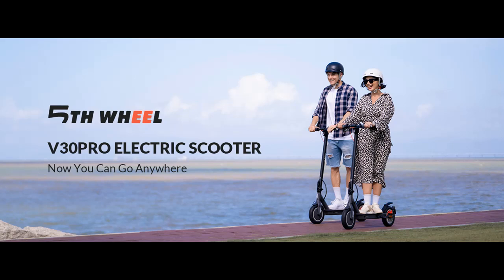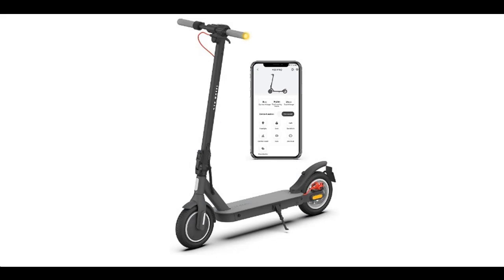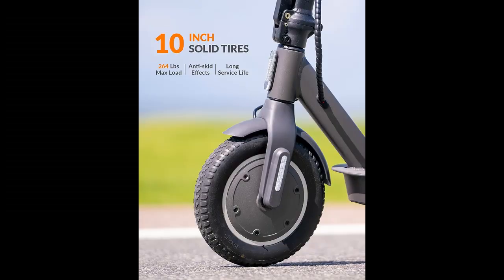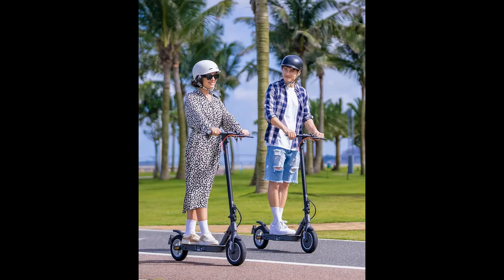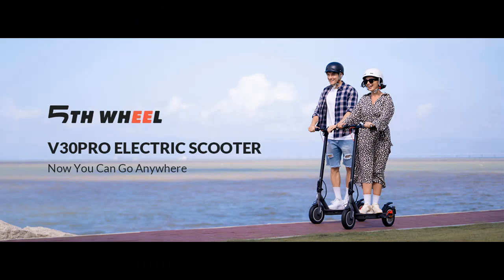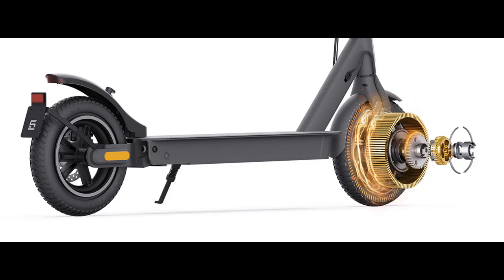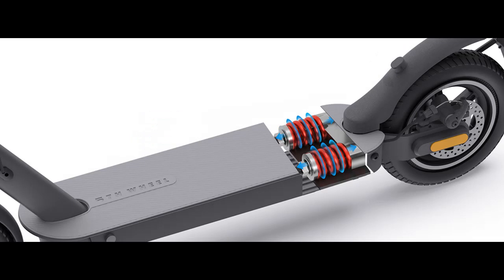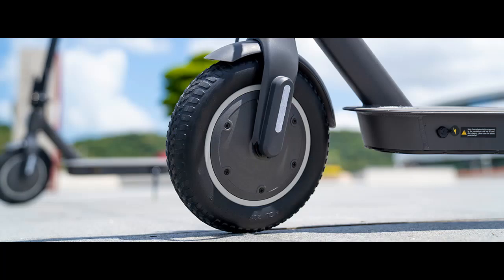5TH WHEEL V30PRO Electric Scooter-Now You Can Go Anywhere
Features Highlight:
-The 5TH WHEEL V30PRO electric scooter is an amazing ride! With a powerful 350W motor, this scooter can reach a top speed of 18 MPH and has a 19.9 mile range. The turn signals are a great added safety feature that make this scooter even more special. Check out the amazing features of the 5TH WHEEL V30PRO electric scooter today!
-Experience the thrill of the 5TH WHEEL V30PRO electric scooter! This powerful scooter can reach speeds up to 18MPH and has a 19.9-mile range. What makes this scooter even better is that it includes turn signals for added safety. Discover what the 5TH WHEEL V30PRO electric scooter has to offer now!

-Get ready to be impressed with the 5TH WHEEL V30PRO electric scooter. This powerful scooter has a 350W motor and can reach speeds of up to 18 MPH with a 19.9-mile range. Plus, it also has turn signals for added safety. Don't miss out on the amazing features of the 5TH WHEEL V30PRO electric scooter!

Features Highlight✔️5TH WHEEL V30PRO Electric Scooter with Turn Signals - 19.9 Miles Range & 18 MPH, 350W Motor, 10" Inner-Support Tires, Dual Braking System and Cruise Control, Foldable Electric Scooter for Adults

5TH WHEEL V30PRO Electric Scooter with Turn Signals - 19.9 Miles Range & 18 MPH, 350W Motor, 10" Inner-Support Tires, Dual Braking System and Cruise Control, Foldable Electric Scooter for Adults